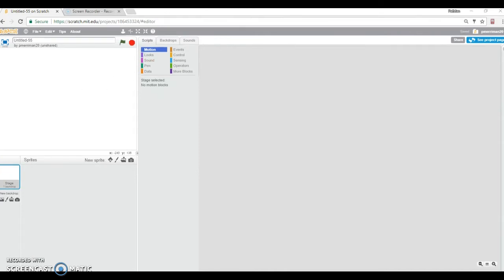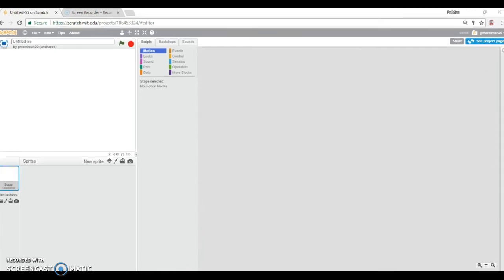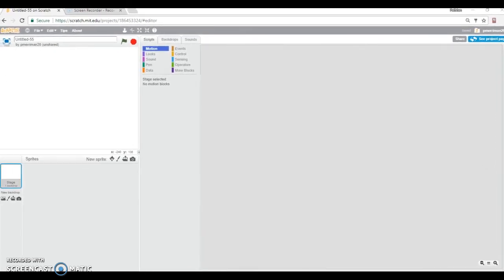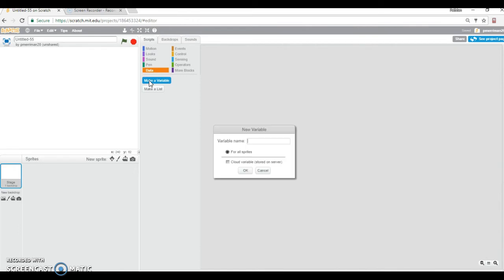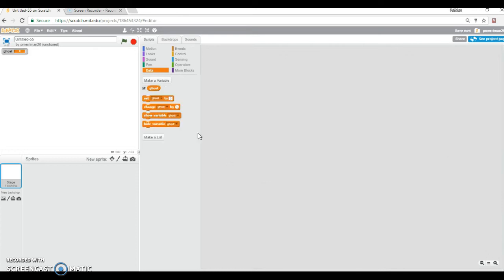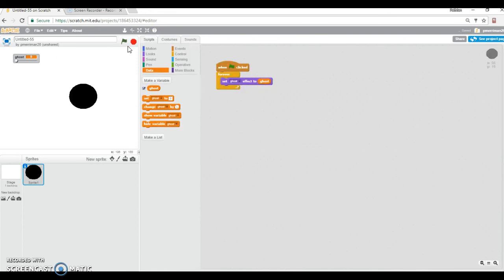How to make sliders in scratch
Enjoy! Today we face a problem that I did.